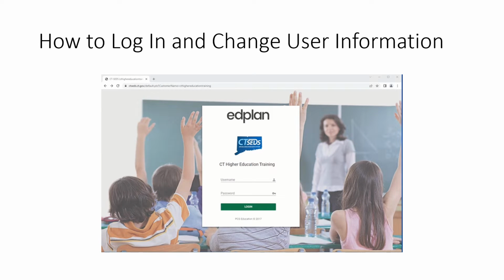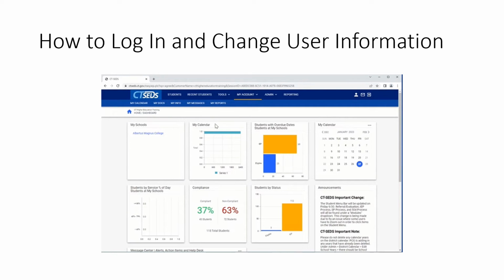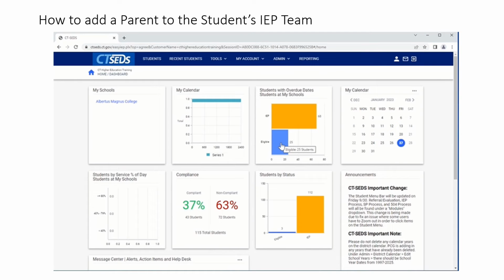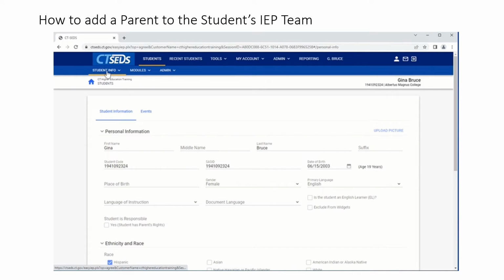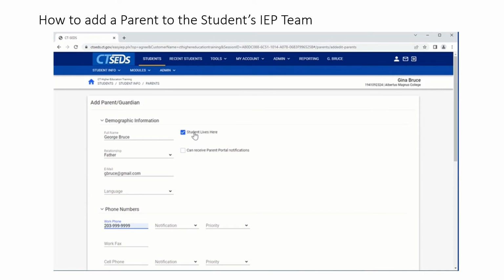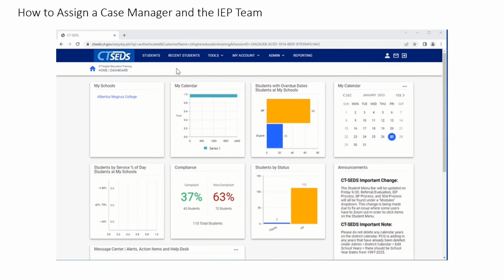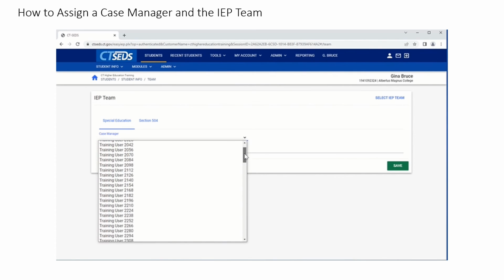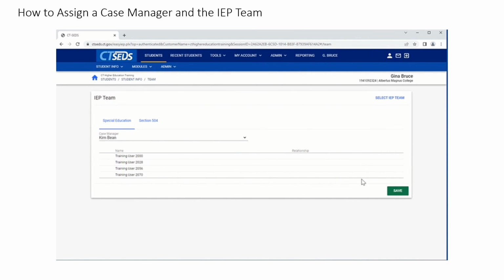Getting Started in CT-SEDs: Guide for Educator Prep Candidates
This powerpoint/video presentation will provide educator preparation candidates step-by-step instructions for logging into the CT-SEDS training site for their respective preparation program.